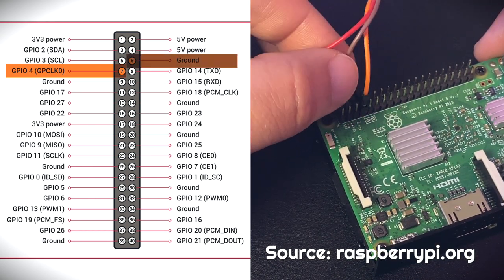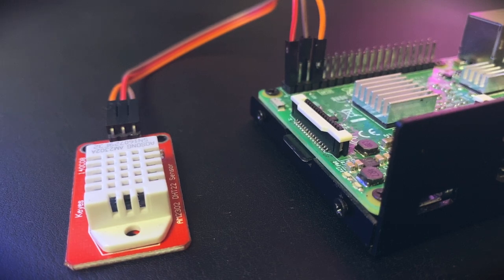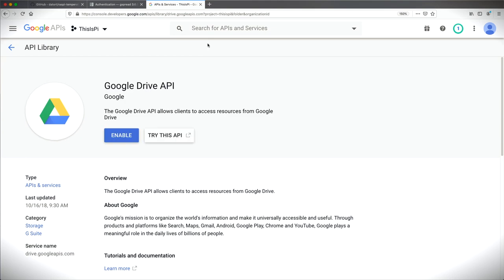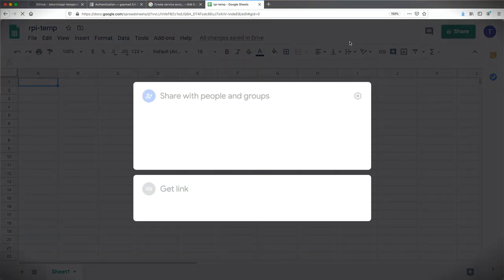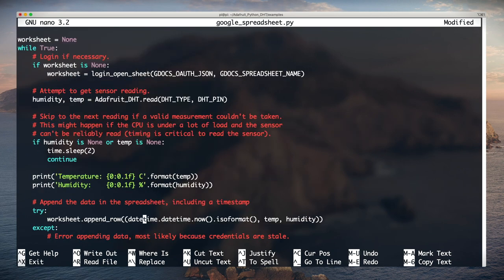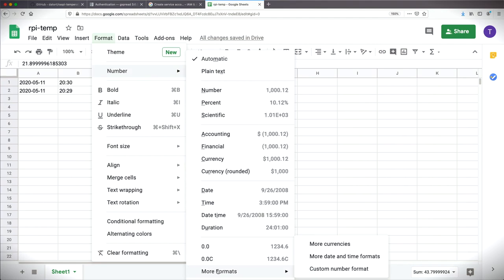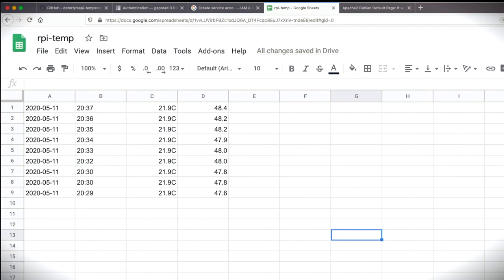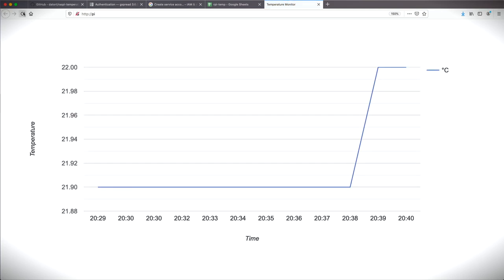Log data with a DHT22 temp sensor & a Pi to Google Spreadsheet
Hey there!

In this video I'll connect a DHT 22 sensor to a Raspberry Pi. We'll read the temperature & humidity out of it, write the data to a Google Spreadsheet and display it in a nice look line chart.

Preparations
All you need is a Raspberry Pi and the DHT 22 sensor I used in the video. You'll find for around 5 Euro/Dollar at your favorite dealer. With these little preassembled sensor boards you are ready to go. If you only buy the sensor it self you may need some resistor to get it working.

Libraries/Links
We're using the Adafruit DHT lib. In the meantime it's declared deprecated. This means the vendor doesn't actively support it. I created an unmodified fork of it so that you can still use it in the future like in this video.